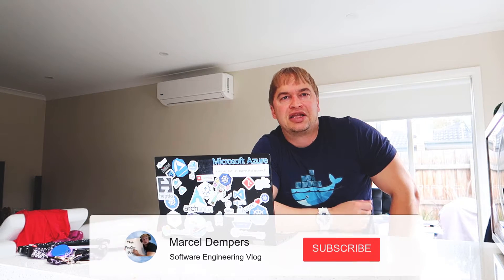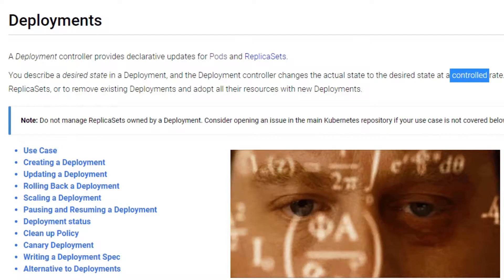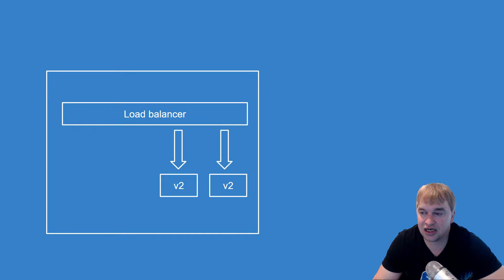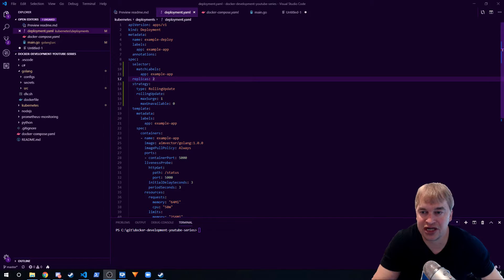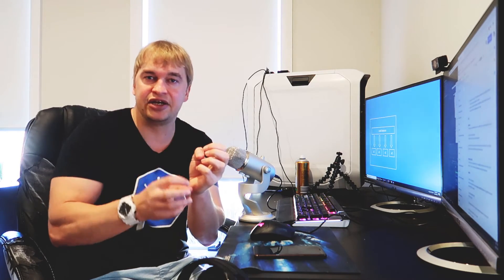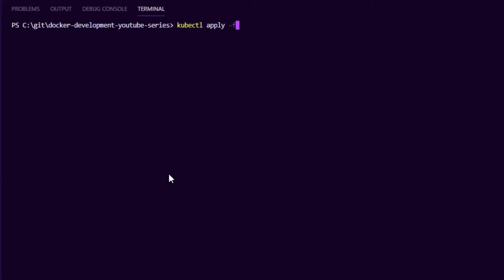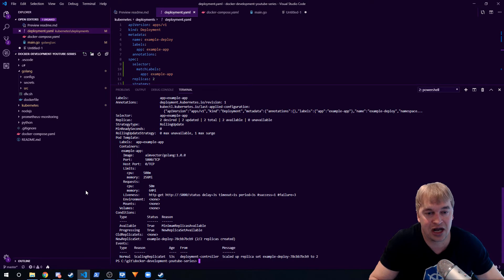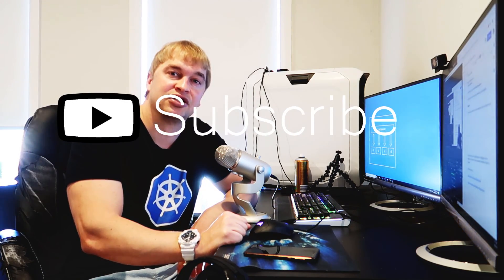Kubernetes Deployments for Beginners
In this video  we talk about desired state and modern methods that Kubernetes applies to infrastructure and how to do deployments.